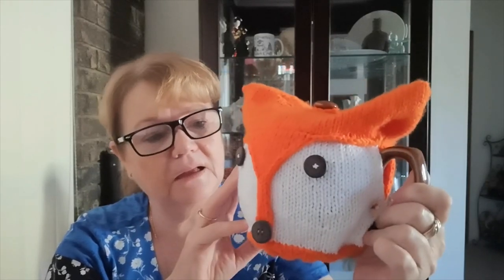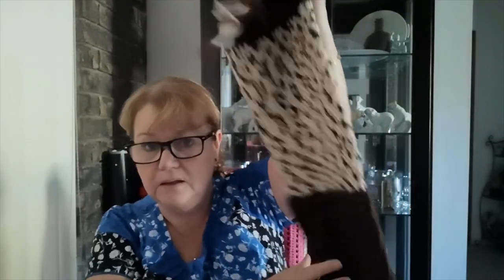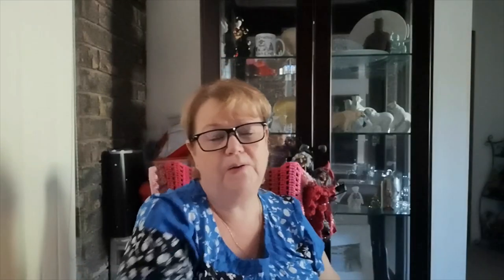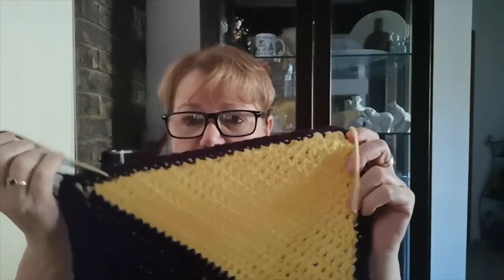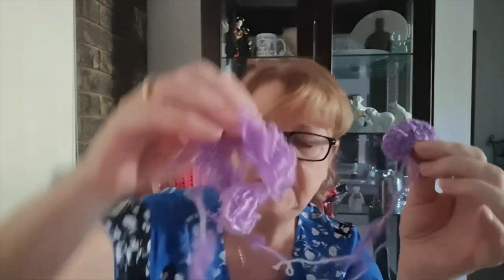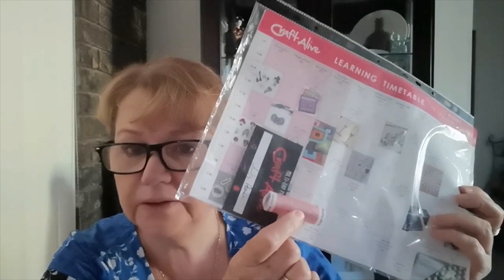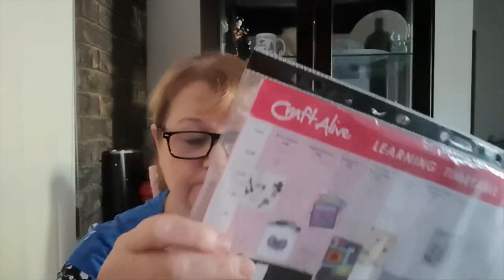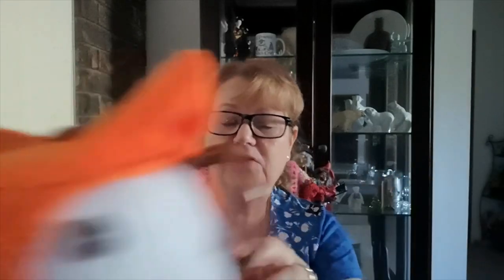August Yarn Bingo Finished Objects with Yarn Chat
The week that was.. August Yarn Bingo, Crafts Alive and Chit Chat.